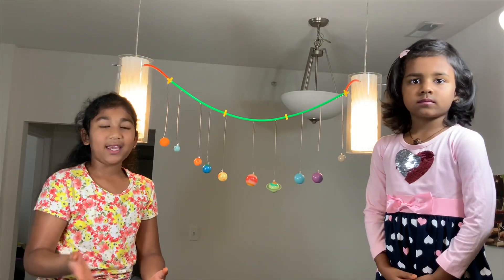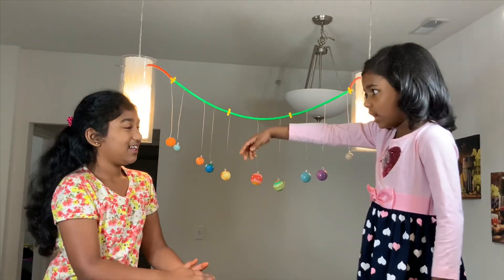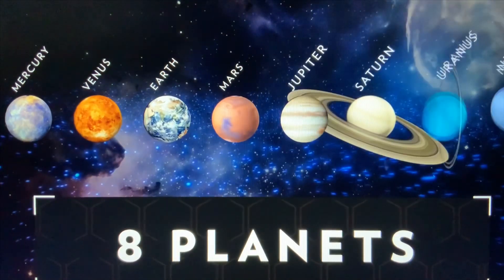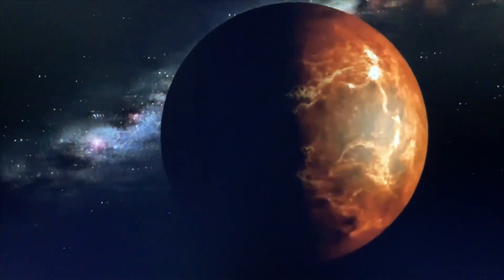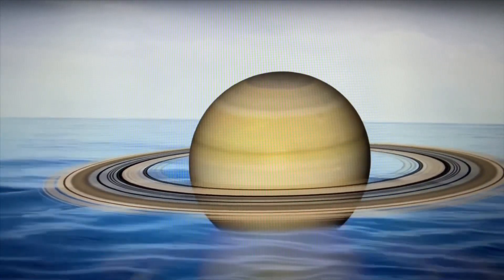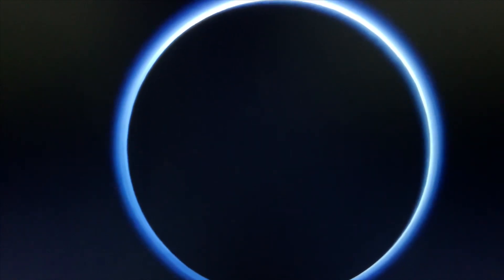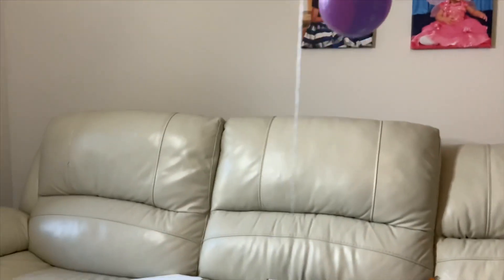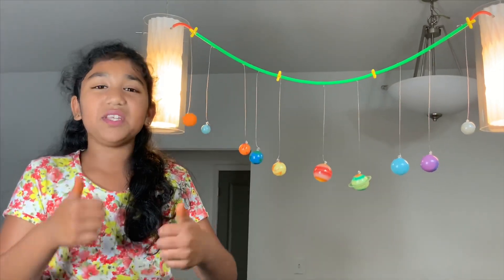JAKS Fun Facts about Solar System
Sudhi and Joshu explains some fun facts about the Solar System with some imitations... Please join and learn more...